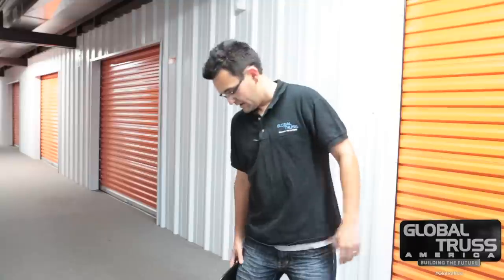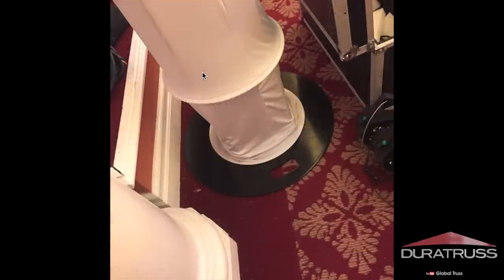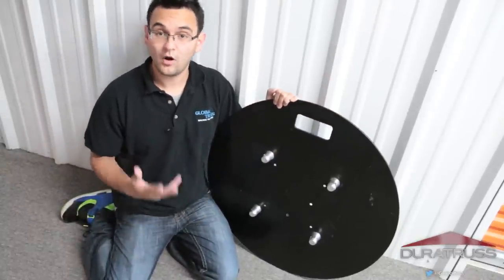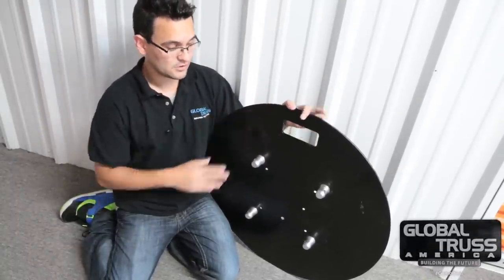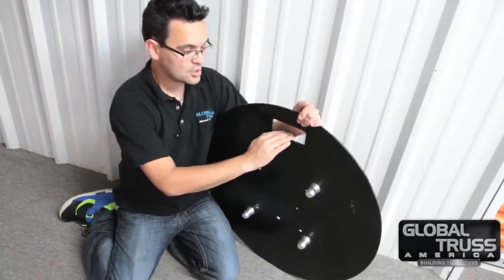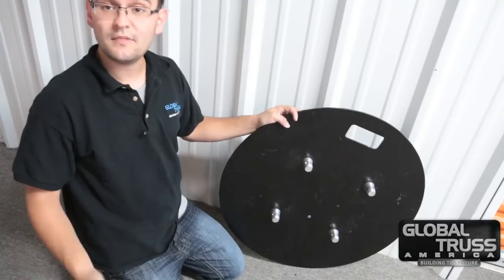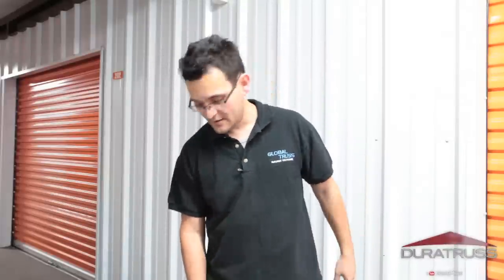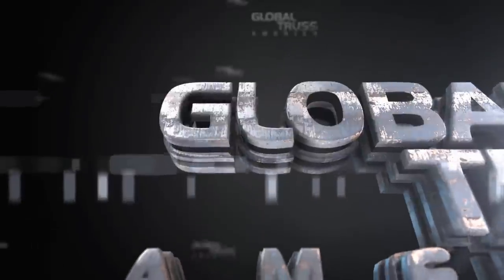Global Truss Rounded Baseplate Review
The new rounded base plate from Global Truss America!